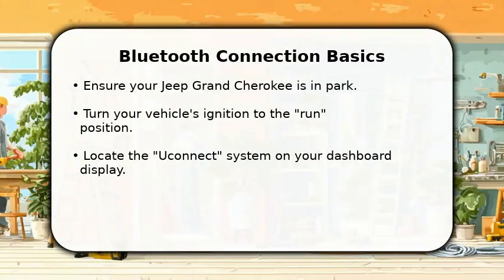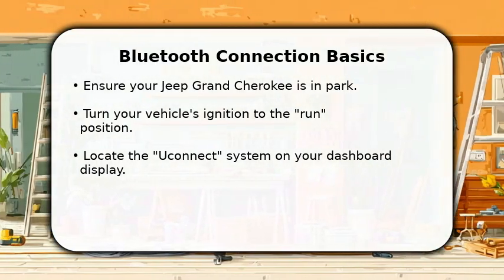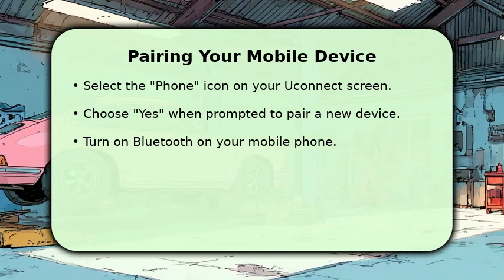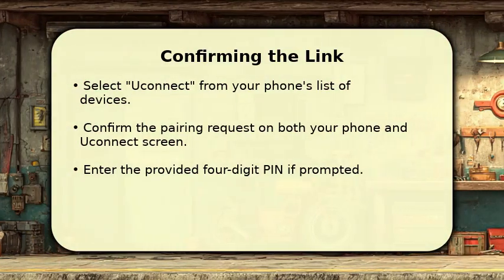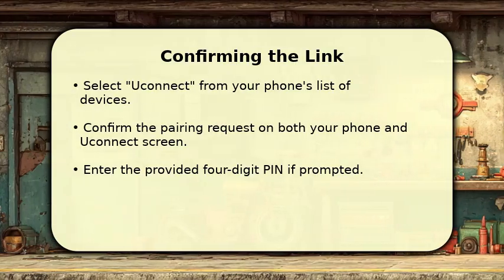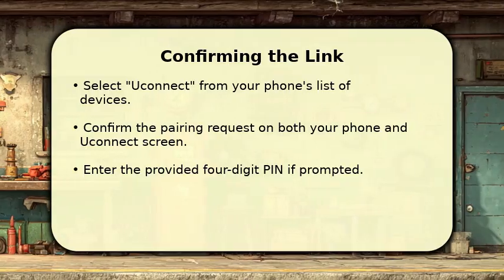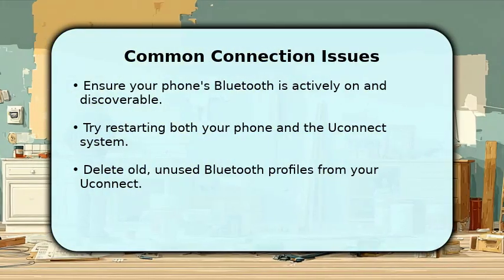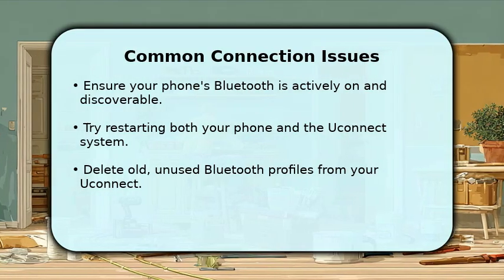How to Connect Bluetooth Jeep Grand Cherokee 2014 2025 - Easy Guide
▸ :^) Learn how to easily connect Bluetooth in your Jeep Grand Cherokee with this comprehensive, step-by-step guide! This video will show you exactly how to pair your phone or other device to your Jeep's infotainment system, allowing you to enjoy hands-free calling, seamless audio streaming, and a safer driving experience. Whether you're a first-time owner or just need a refresher, we'll walk you through the entire Bluetooth setup process from start to finish. Get ready to experience the convenience of a wireless connection in your Jeep Grand Cherokee.